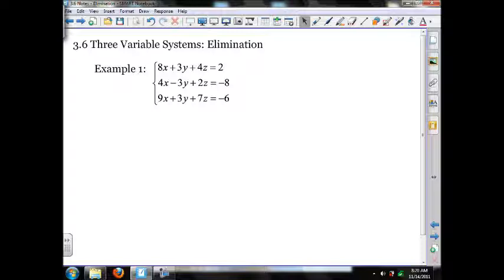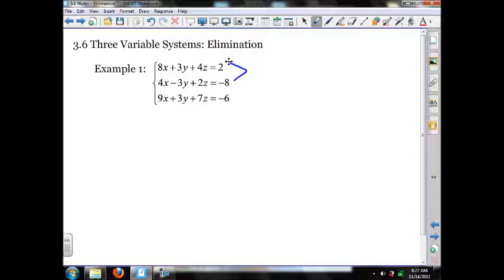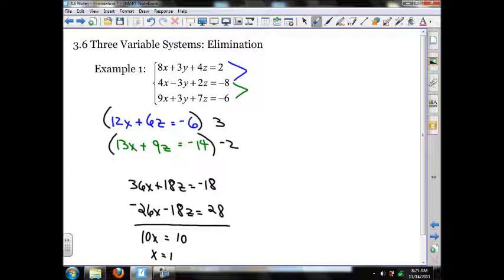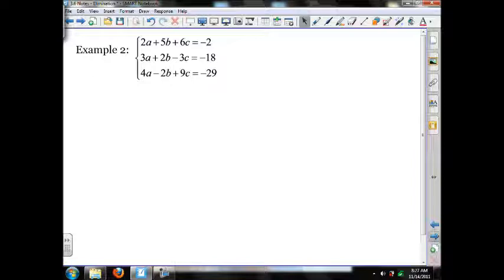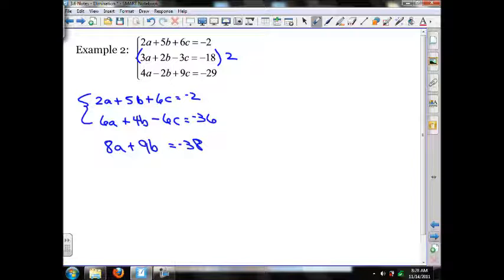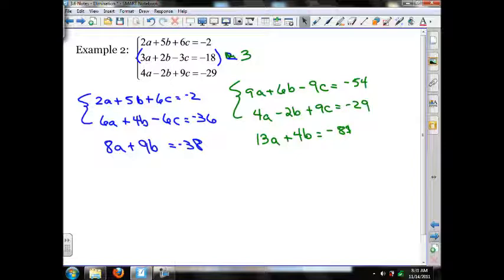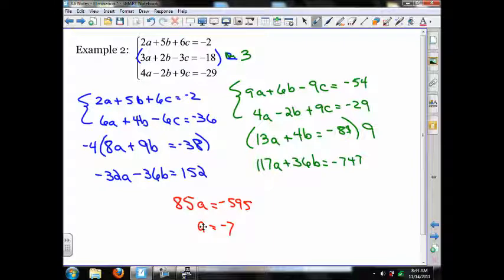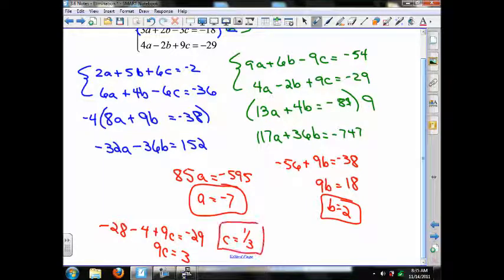HAlg2 Nov14 part1